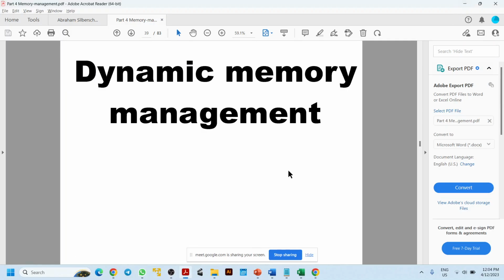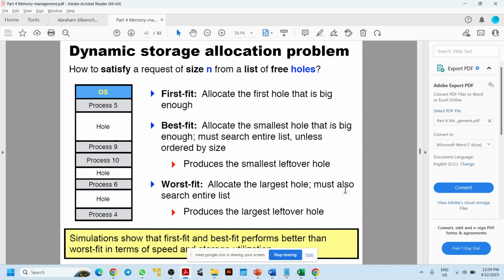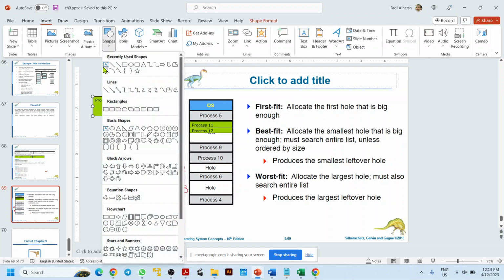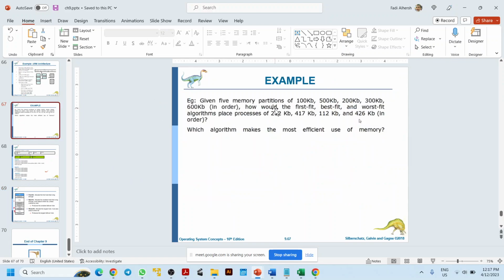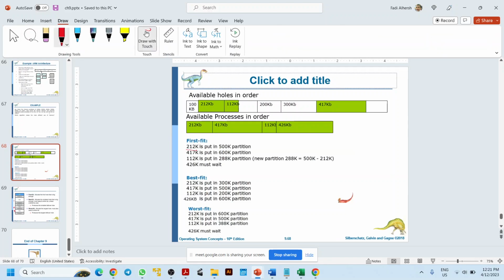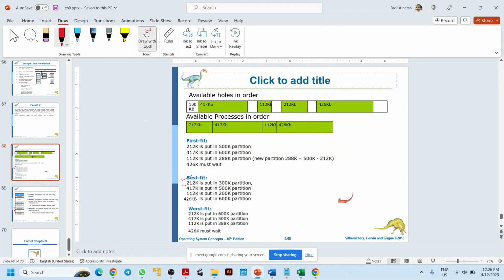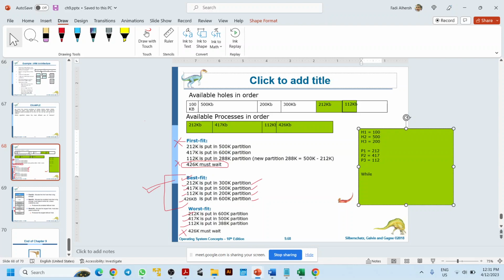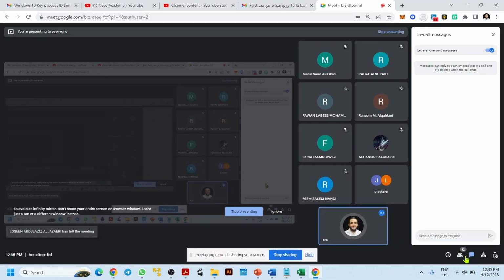Memory Management Part 2 Dynamic Memory Allocation Algorithms